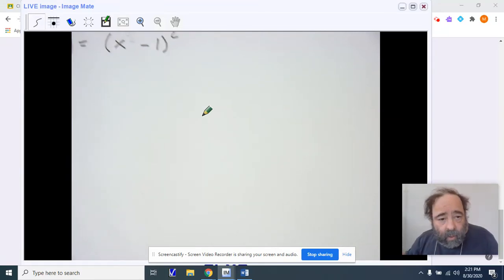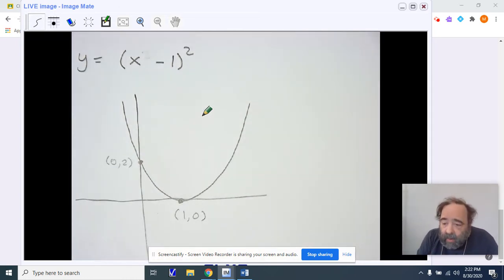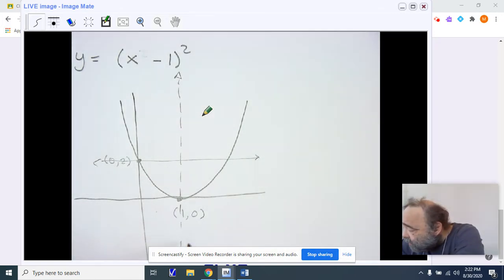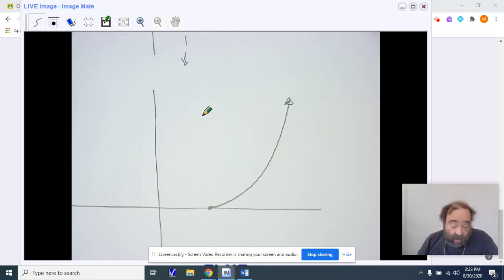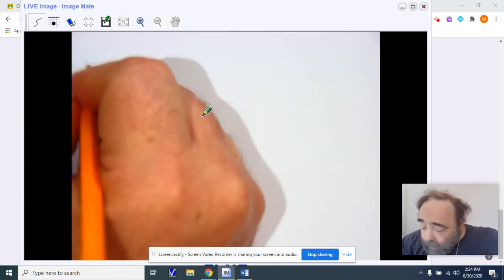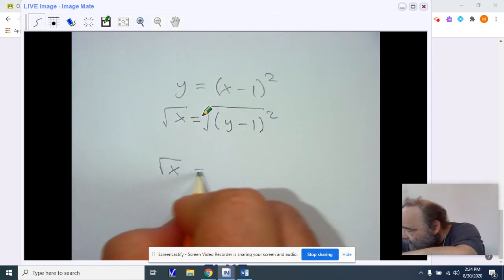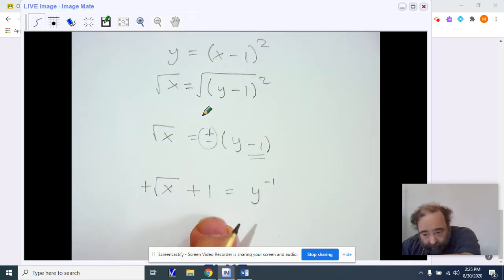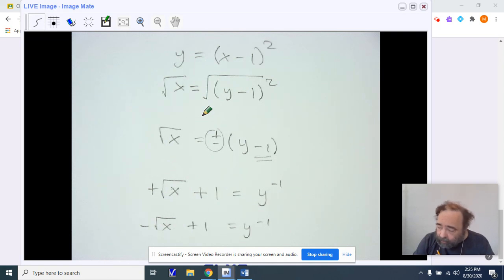Finding inverses of non 1-to-1 functions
A review of restricting domain to find and inverse function that is 1-to-1.